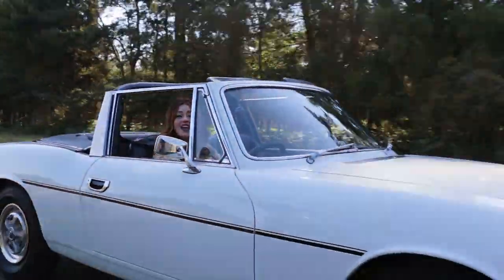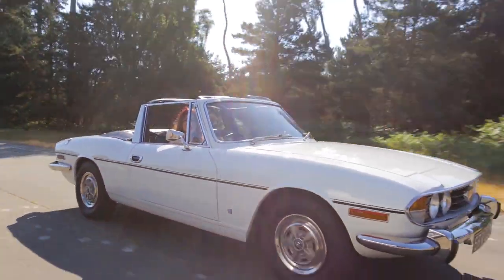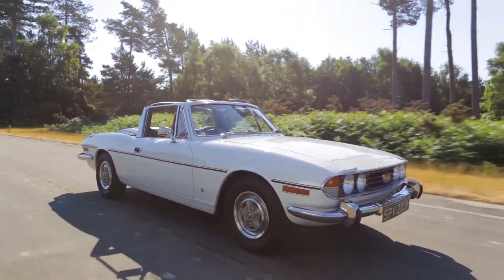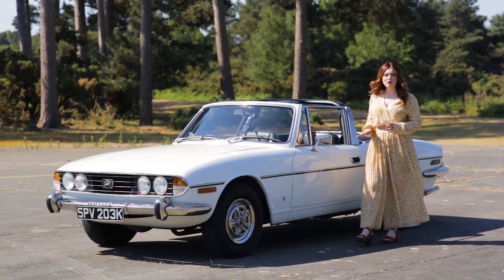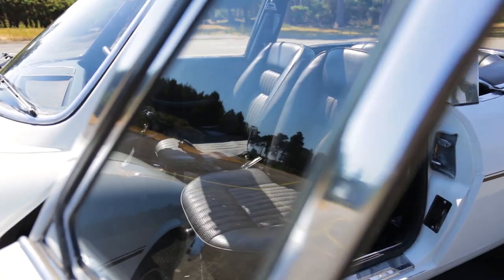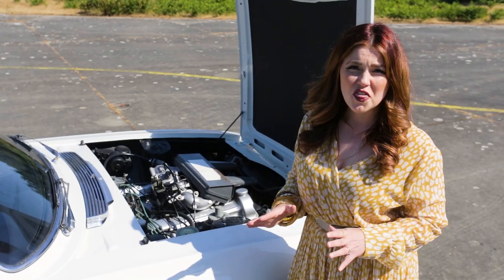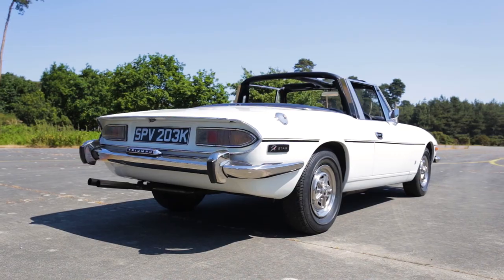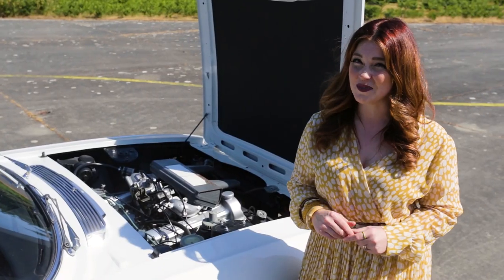Enter to WIN our 1972 Triumph Stag